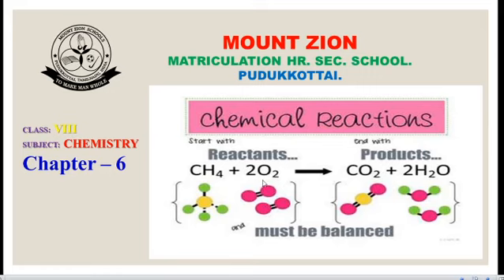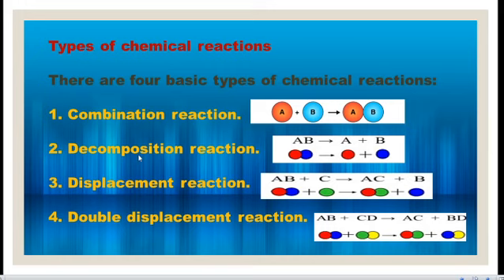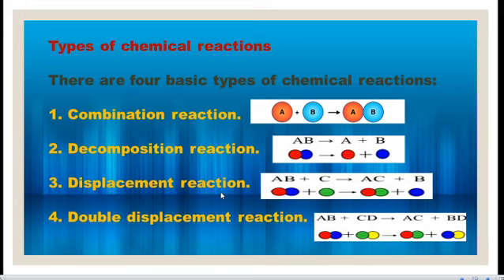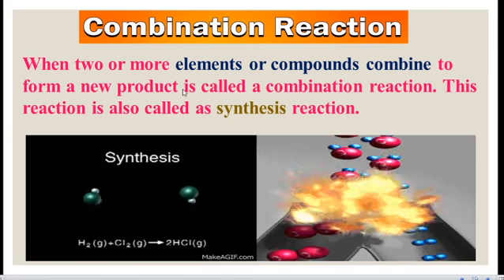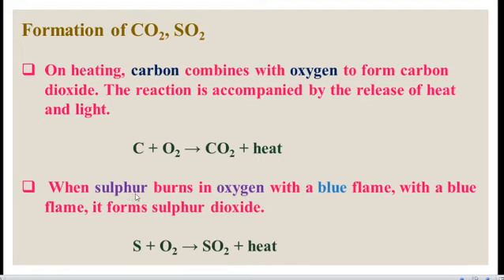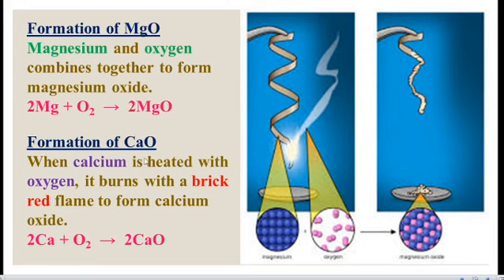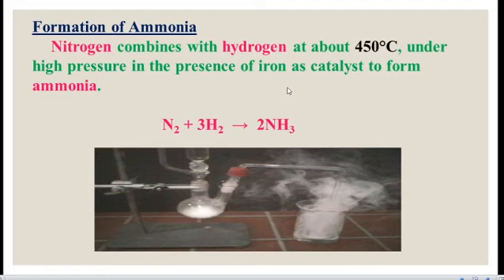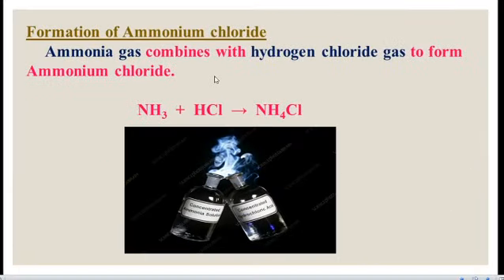8th Chemistry Chap-6 PART-2 Combination Reaction